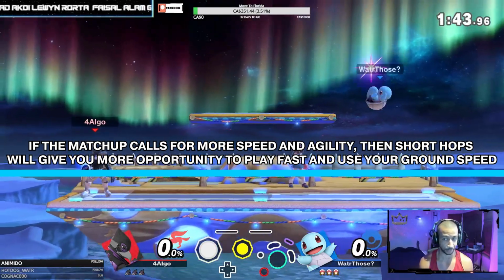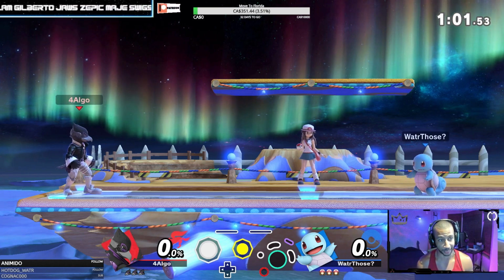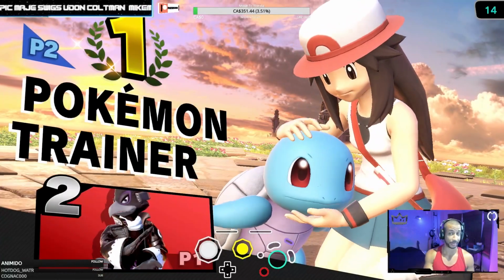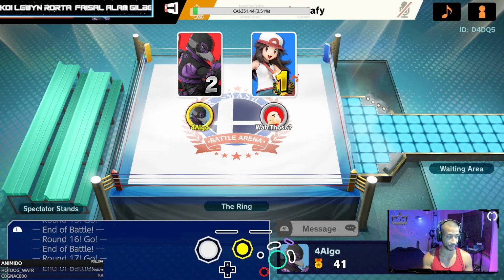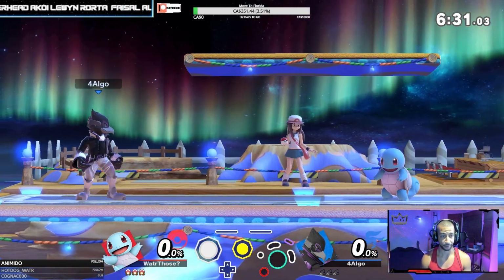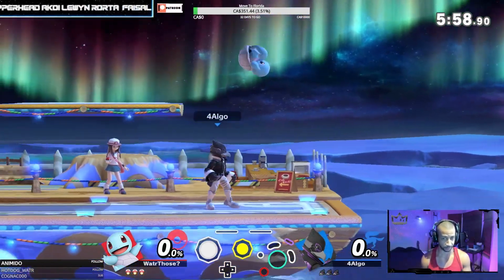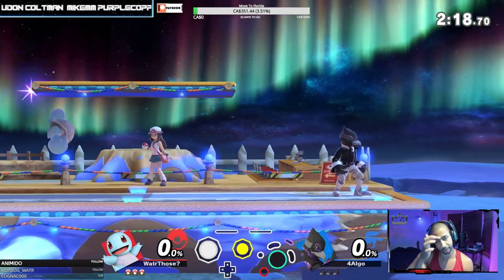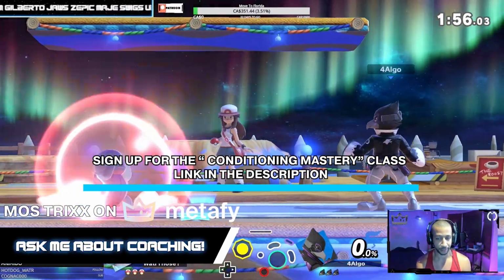The Secret To How Light Approaches In Smash Ultimate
Add me for any questions you may have regarding the master class!
Discord name: Trixx#9164

Join the conversation on Twitch!
Every day Between 8pm EST - 1am EST

Thumbnail Background by: willytheterrymain and JoBen